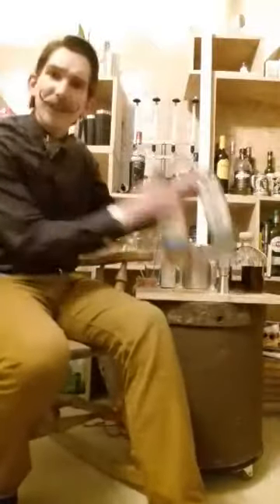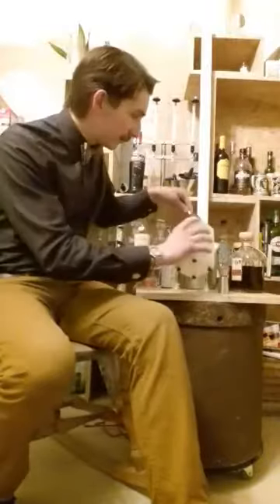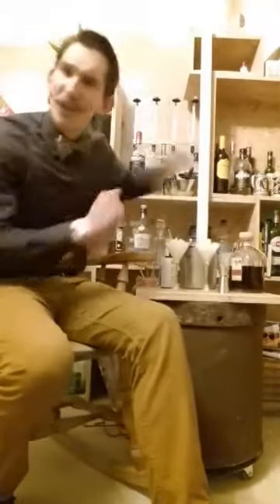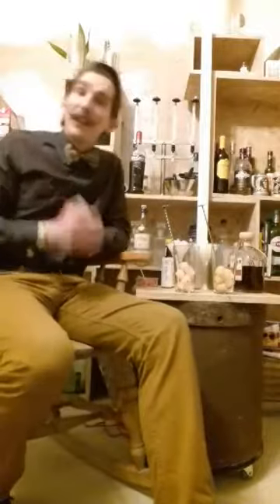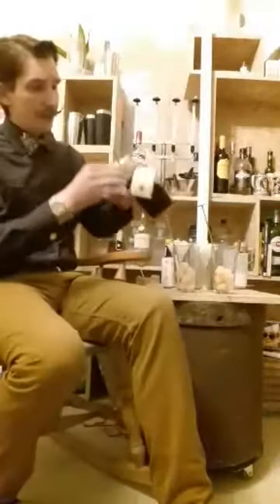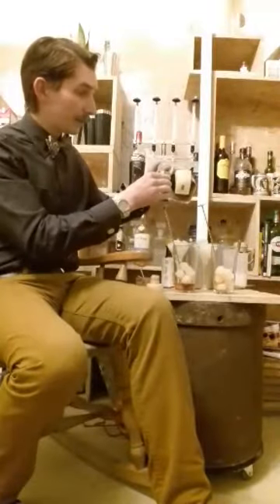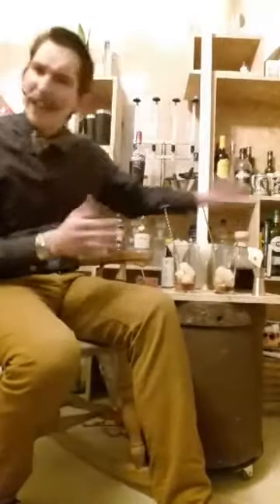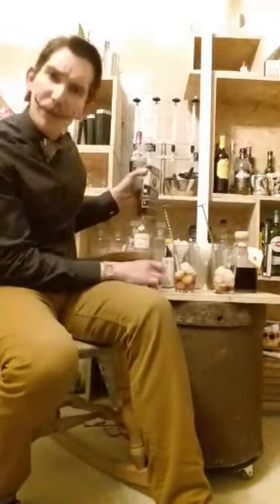Lincoln at Midnight, Manhattan and Rob Roy.